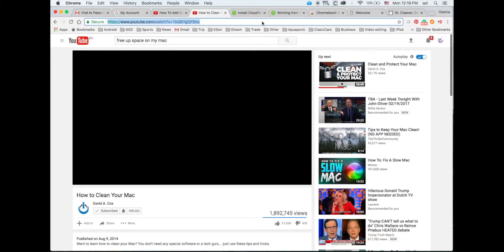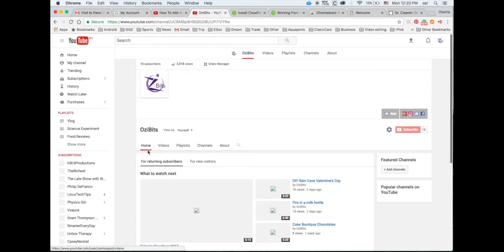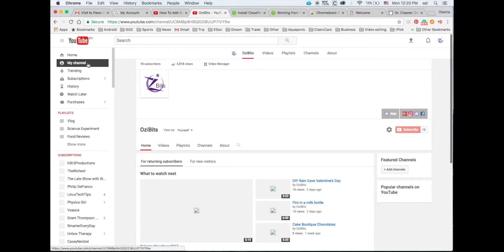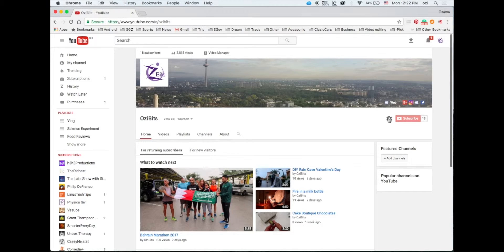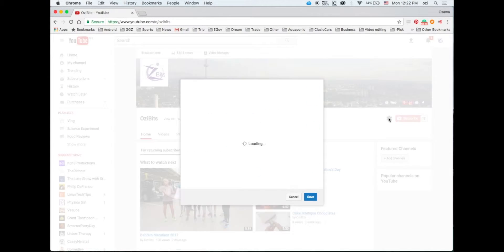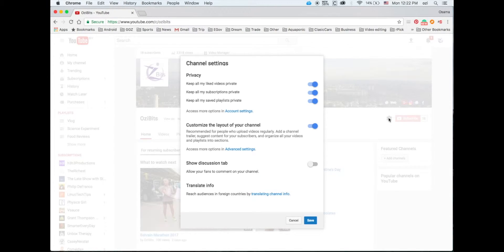2017 HOW TO ADD SOCIAL MEDIA LINKS TO YOUR YOUTUBE CHANNEL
2017 HOW TO ADD SOCIAL MEDIA LINKS TO YOUR YOUTUBE CHANNEL

Equipment

Cali Pro Gear Flexible Tripod
Final Cut Pro X FCPX
Zoom H1
Rode smartLav+